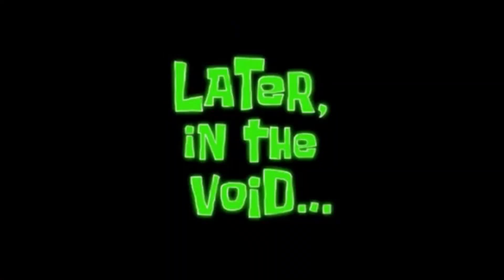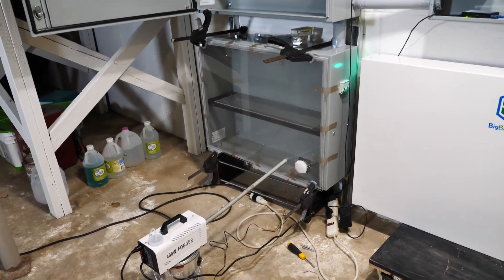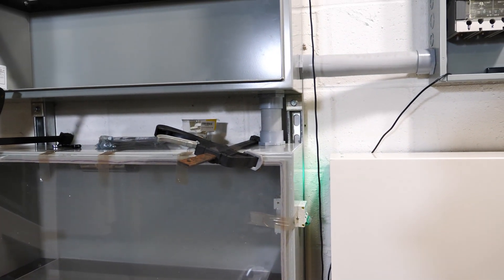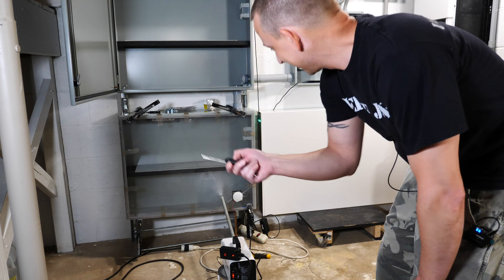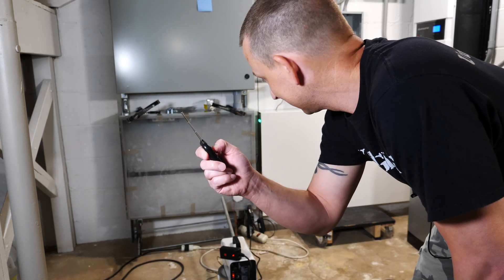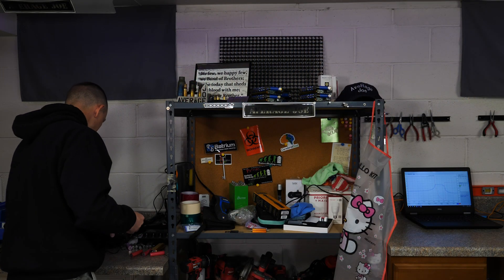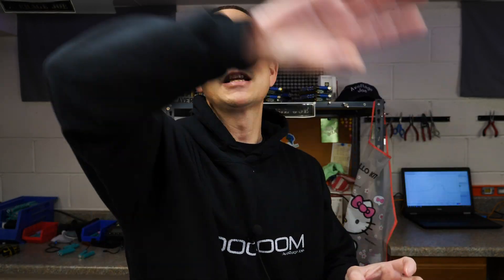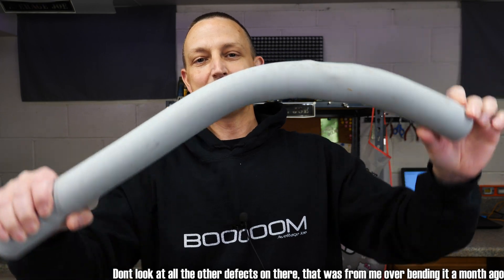Testing LiFePO4 Battery Vent System Diy Powerwall 2.UH OH Ep11💨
Today we are testing to see if my Diy Powerwall Exhaust Vent System works or if we need improvements!

Fog Machine used
Fog Juice used
Exhaust Fan ordered and will be returning - GARBAGE

Support Section⤵

Exclusive BOOOM Team Supporters:
David Wilker, Andrew Rotariu, Joe Gladle

ETH 🔗0x10E0AC75f9F053f146D6d003678F1c9BA1893dCb

Send to:⤵
AveRage Joe

Send to:⤵
AveRage Joe
608 N Saddle Creek Rd # 31562